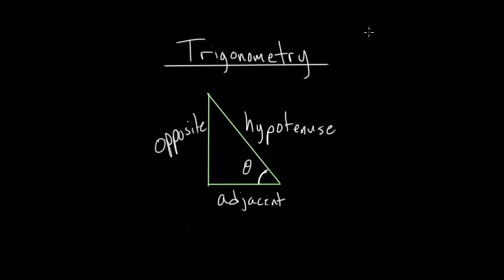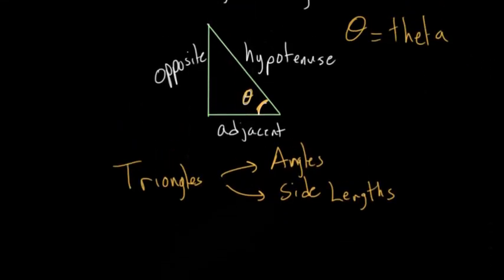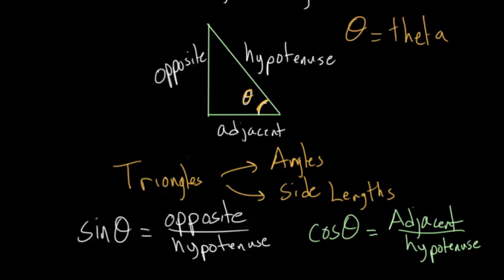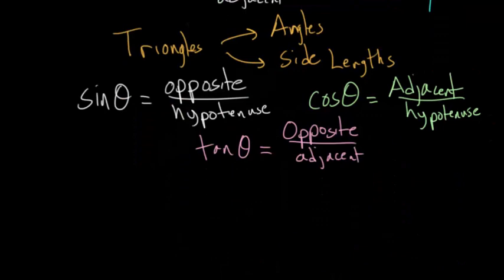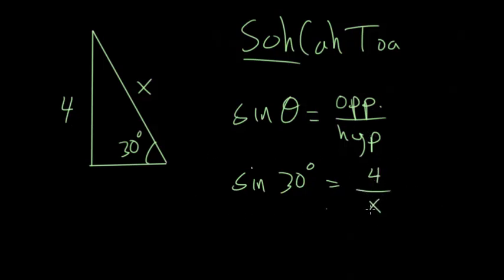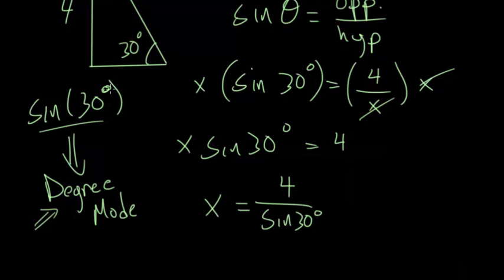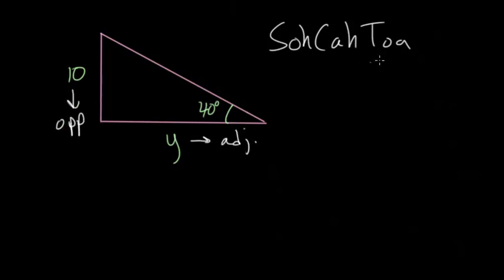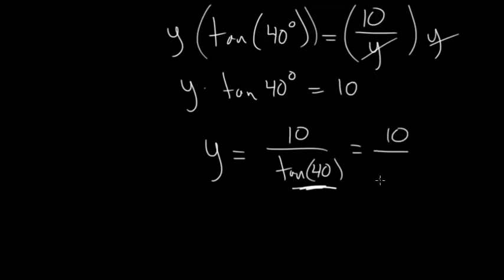Trigonometry: Intro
This video introduces the subject of trigonometry which essentially looks at the relationships between side lengths and angles in right triangles. The video also introduces the 3 main trigonometry functions, sine, cosine, and tangent, as well as going through 2 common example problems of finding missing side lengths in triangles.

Exercises to Practice:
1. Trigonometric Ratios in Right Triangles

2. Solve for a Side in Right Triangles

EulersAcademy.org